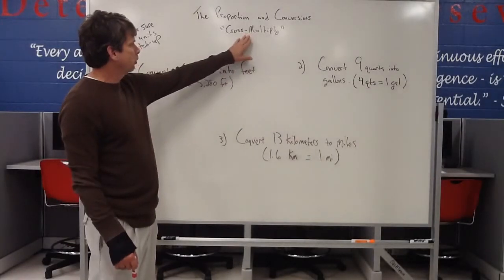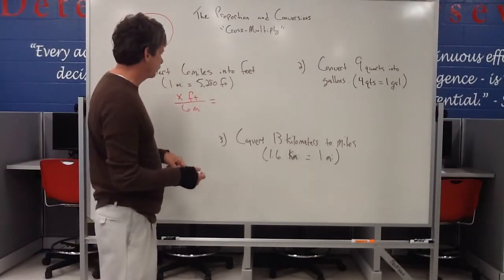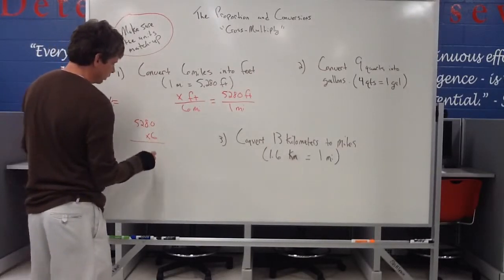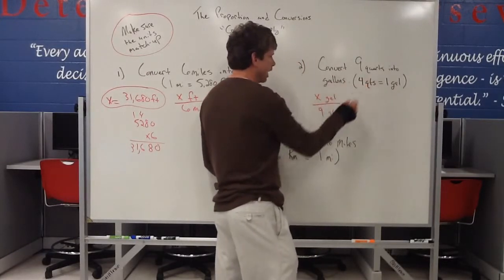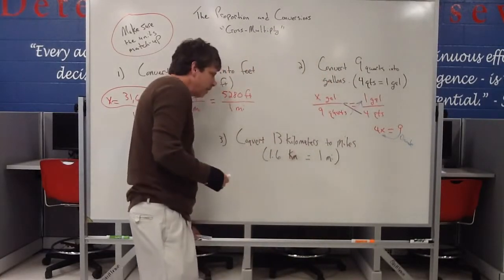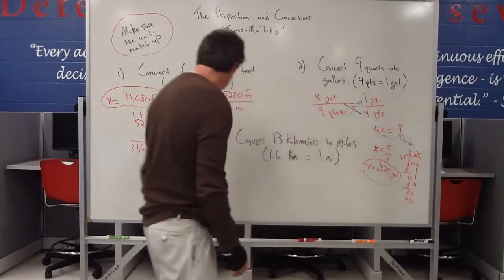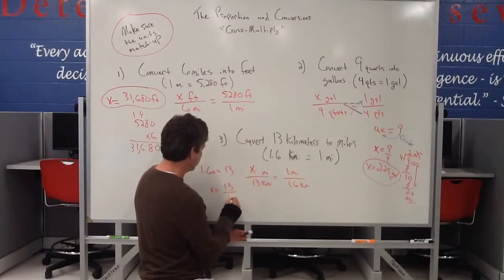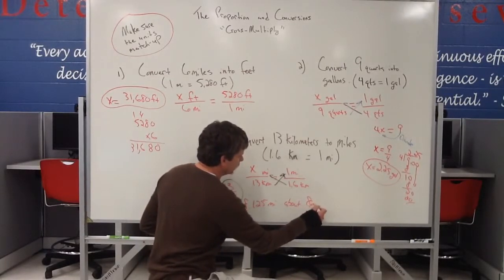The Proprtion & Conversions Ep. 12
Using a proportion to convert between units of measurement